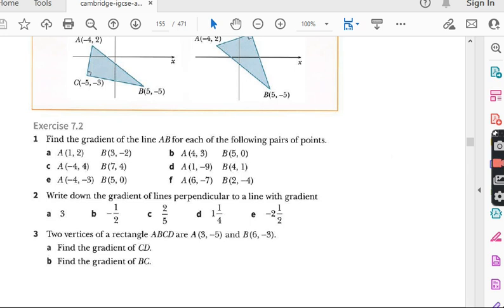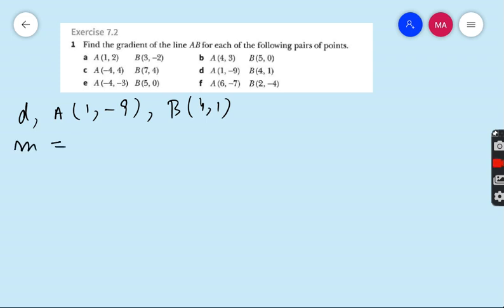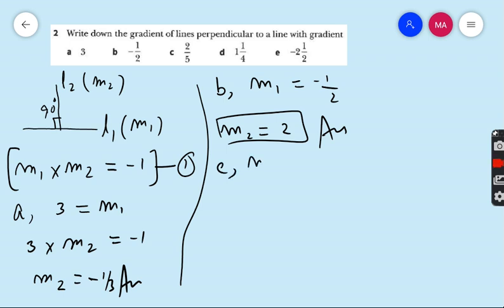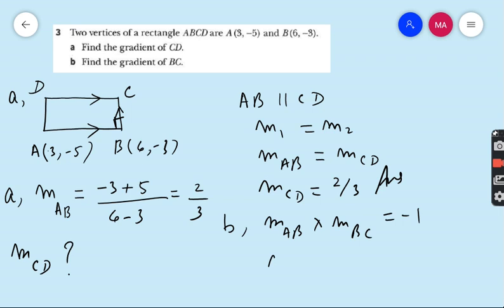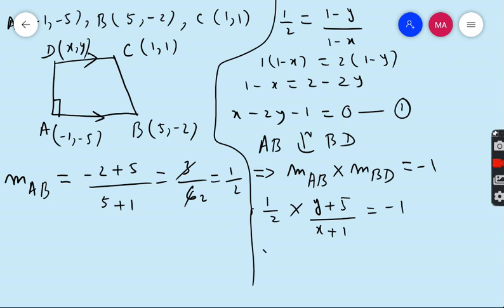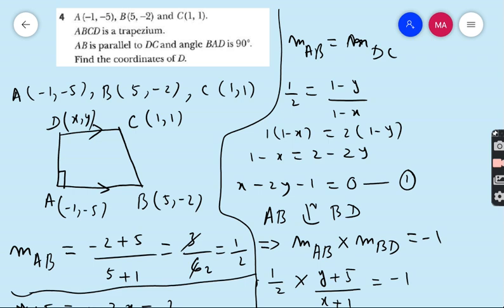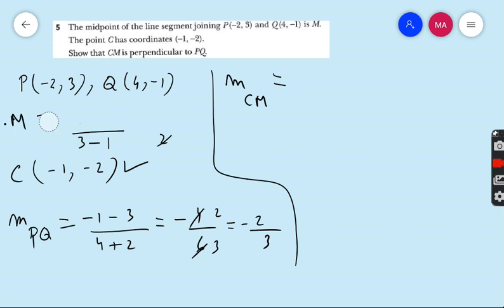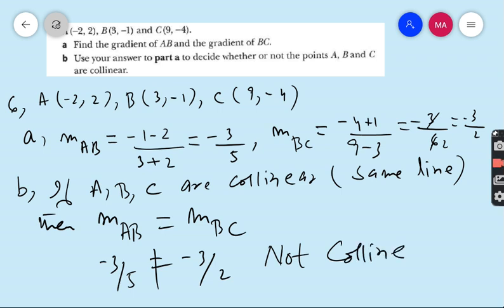Additional Math IGCSE 0606 and O levels 4037 Ch#7,Ex7.2 Q. 1 to Q.6 ( Gradient of line ).Lecture #79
Hi everyone I m Professor Muhammad Asim, I want to give you sophisticated way of learning additional mathematics for igcse 0606 and O levels course 4037.In this video i started chapter 7 name is straight line graphs, did whole ex 7.1 ,give introduction of distance formula ,its calculation ,then mid point formula ,its calculation also word problems of distance and mid point formula .In Ex 7.2 you will see the concept of gradient , its properties and also see the concept of collinear points.We will do each and every question not only for this exercise but also will do each and every question of whole chapter and whole book including revision exercises and past papers as well .Hope you enjoy my lectures.